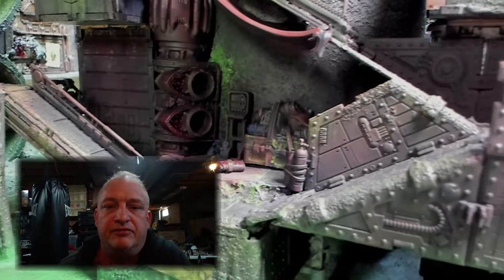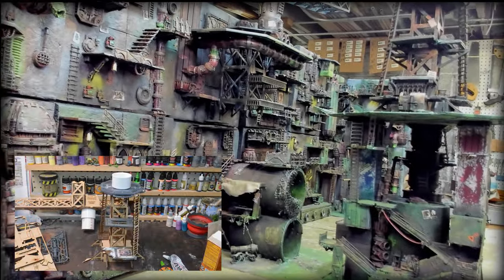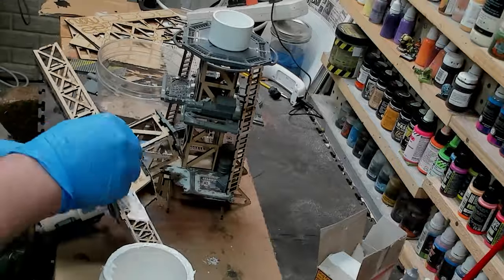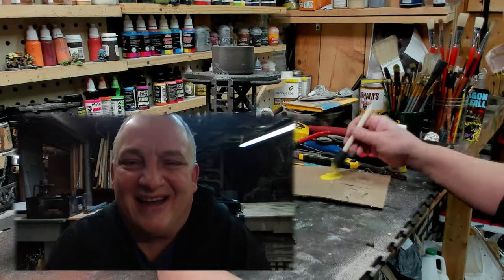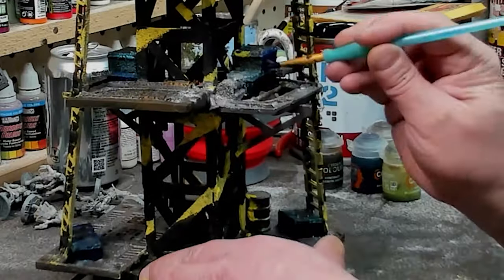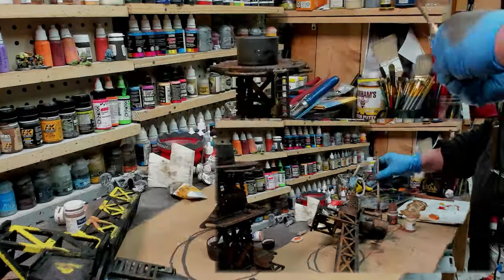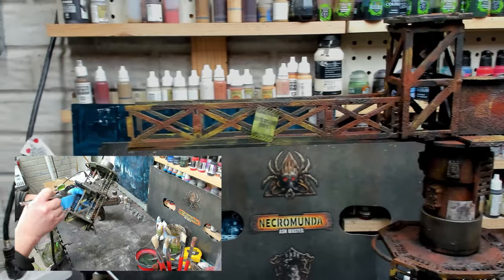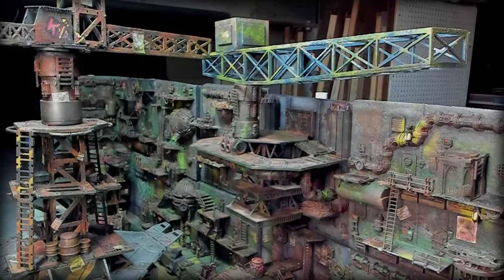Necromunda Sump Crane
This piece goes on the top of the tower piece I did a few videos back.  It can also stand alone as well.

00:00-1:55  intro
1:56-5:14   build and detail
5:15-8:58   airbrush and detail paint acrylic
8:59-13:12  oil paints and weathering powders
13:13-14:57  walkthrough and ending